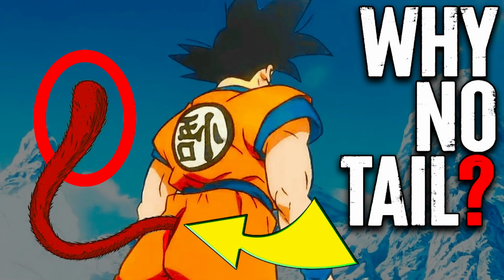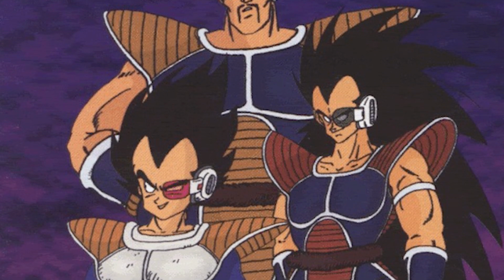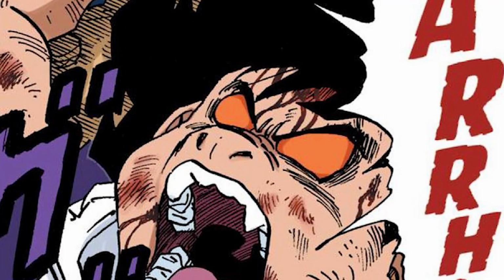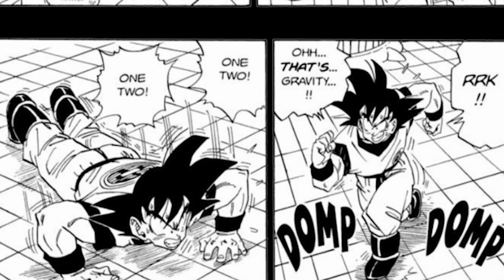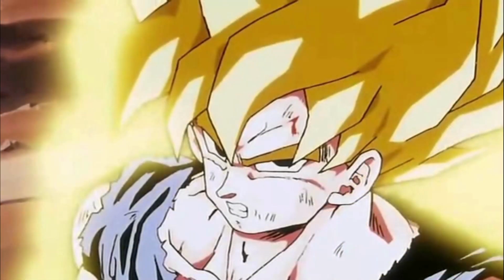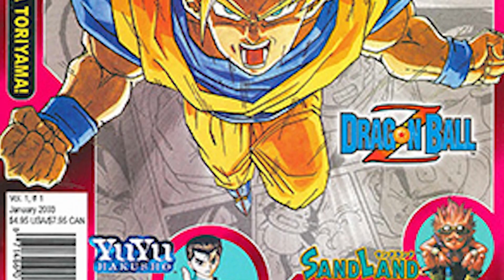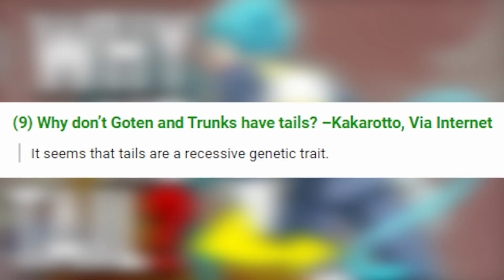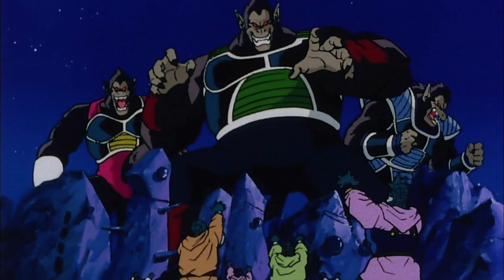Why Didn't Vegeta's Tail Grow Back EXPLAINED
What Happened to Vegeta's Tail and Why Didn't It Grow Back? Why was it that Vegeta's tail never grew back? In this video, the saiyan tail is explained, giving the out of universe reasons for why Toriyama removed Saiyan tails from the story in Dragon Ball Z, due to mostly personal reasons. You will find out Toriyama's exact words from interviews over the years.

✅ Check out the channel playlists where YOU will learn more about Dragon Ball!
💥 Deep DBZ
💥 Gohan videos!
💥 What Ifs & Theories
💥 Best of Kaioshin Curt
💥 Character Guides
💥 Realm Guides

✅ The equipment I use to make videos:
⚡ Panasonic G7 Camera
⚡ Rode NT5 Cardioid Microphone
⚡ Tascam DR-60DMKII Stereo Recorder
⚡ Corsair Elgato Green Screen
⚡ Velbon CX-888 Tripod for DSLR Cameras
⚡ ASUS ROG TUF Curved VG35VQ 35 Inch UWQHD Gaming Monitor